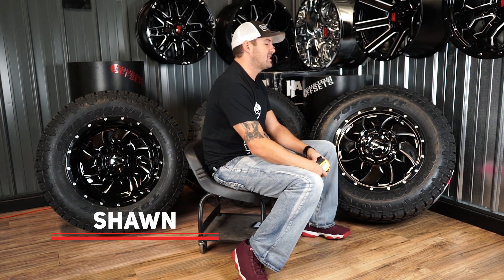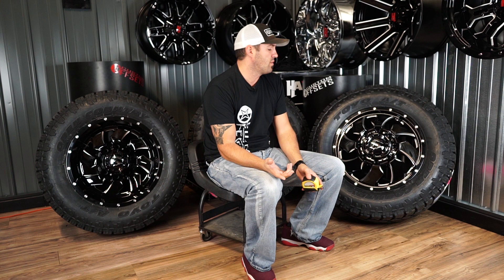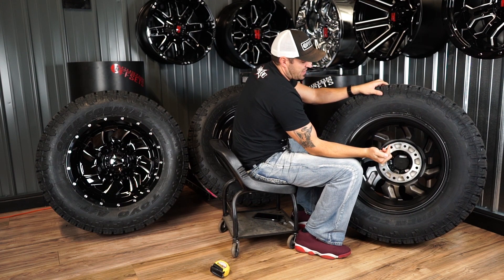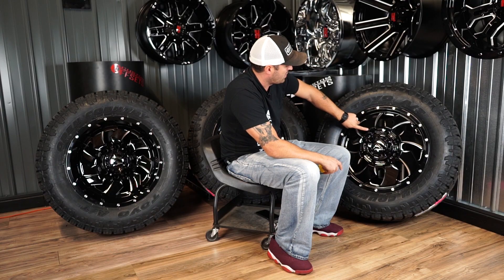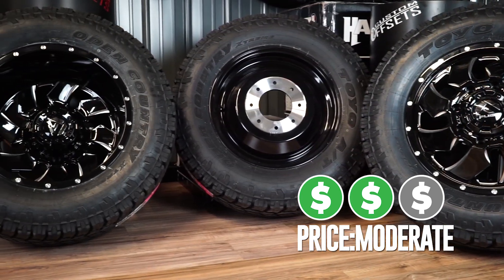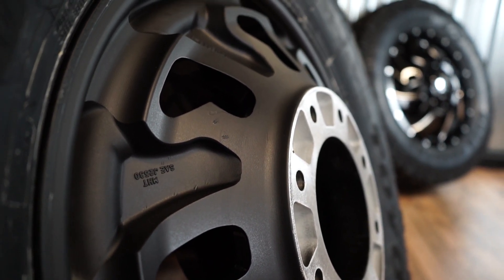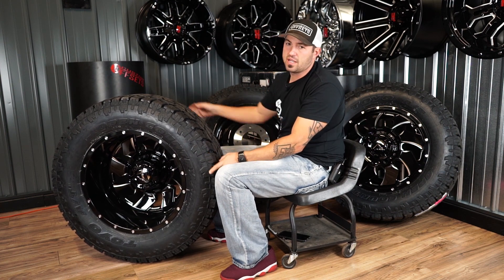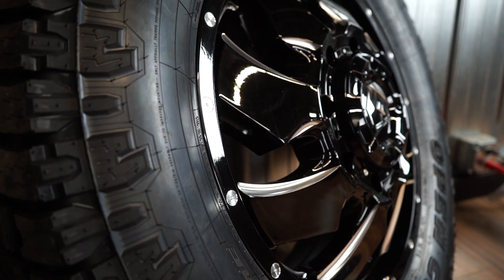Hot n New ep.115: Fuel Cleaver 20x8.25 +105 / -175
Featuring on episode 115 of our Hot N New Series, are the Fuel Cleaver D574 (Dually in 20x8.25 +105/-175
Like these wheels? Fuel Cleavers Available Here!: